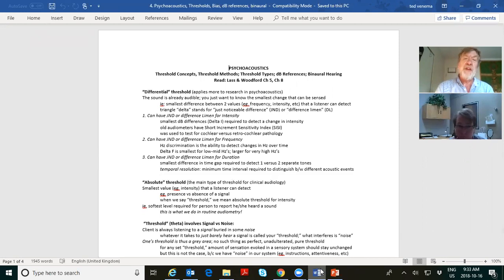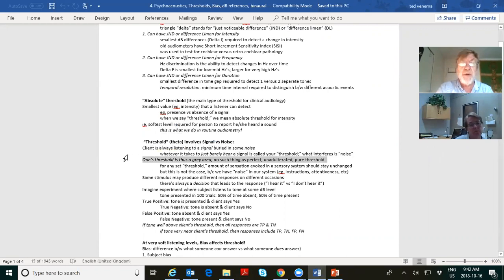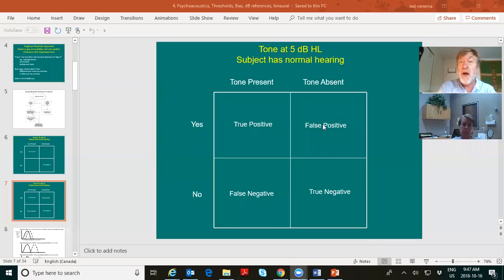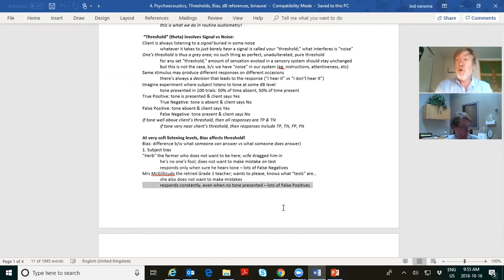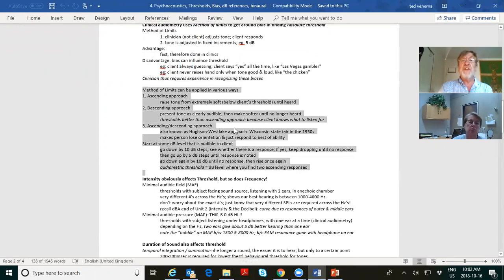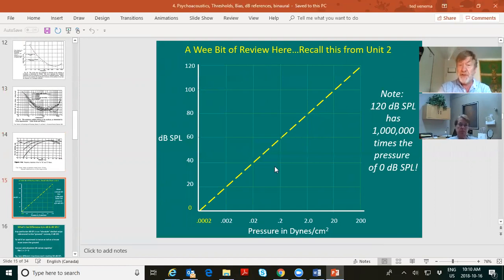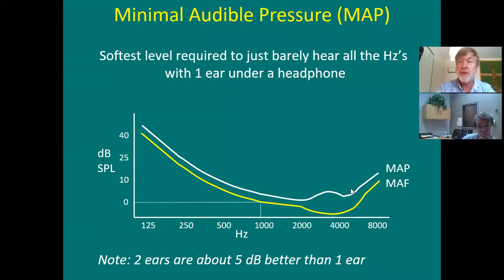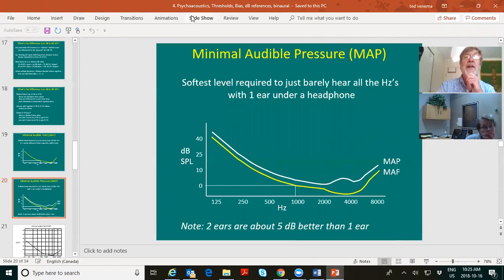110 October 16, 2018